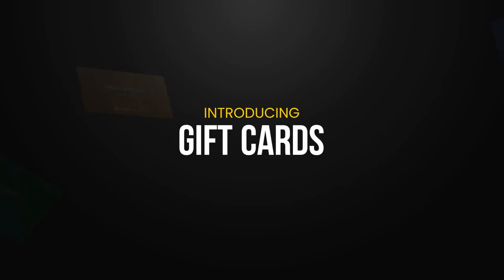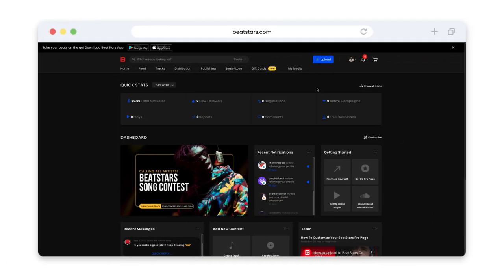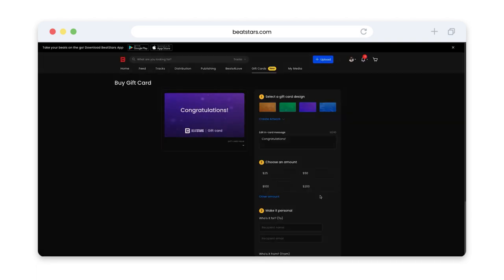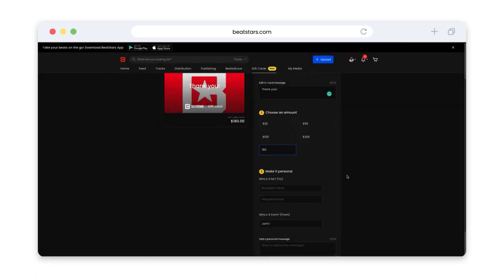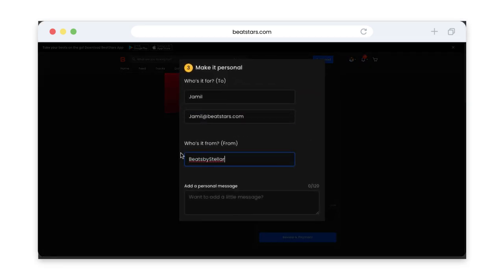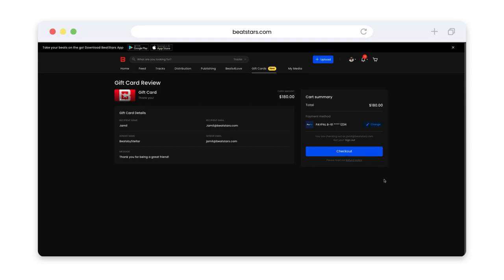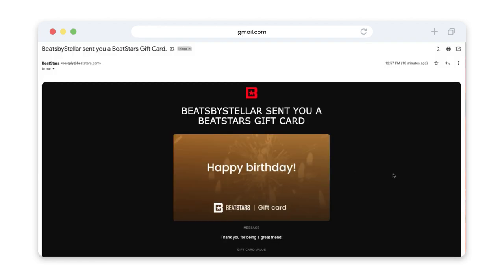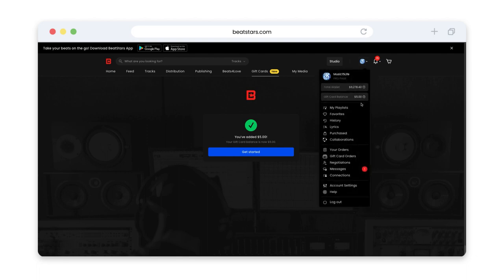How to Use BeatStars Gift Cards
beatstars,beatstars gift cards,how to sell beats on beatstars,how to sell beats,beatstars tutorial,music producer,music producer tips,sell beats online